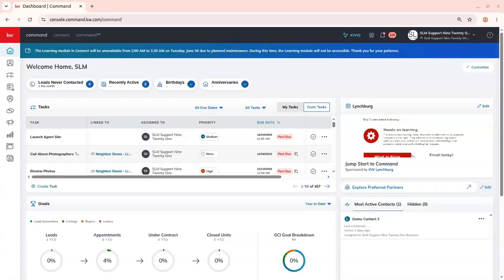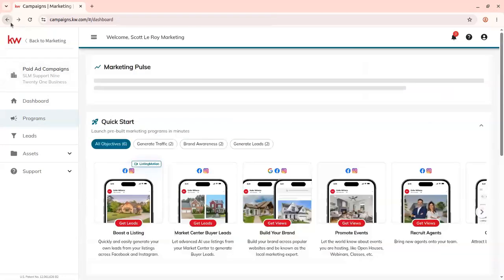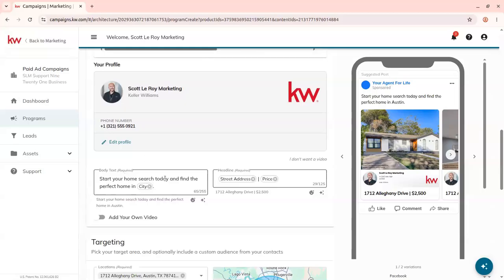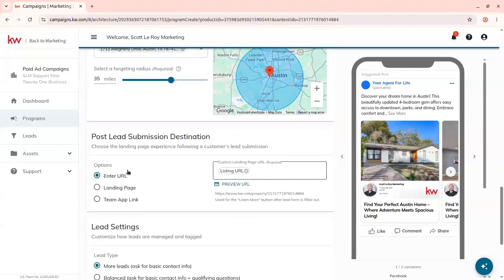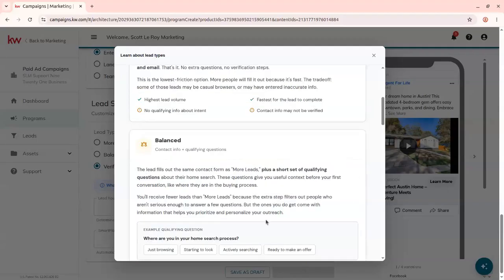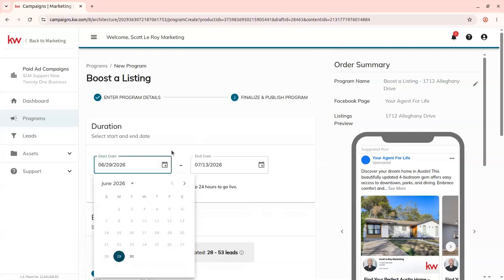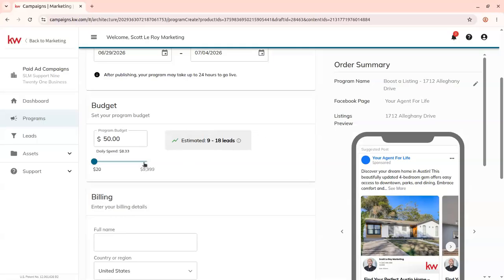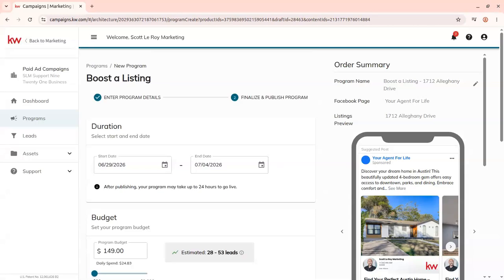Tech Tip: Create a Paid Ad Campaign